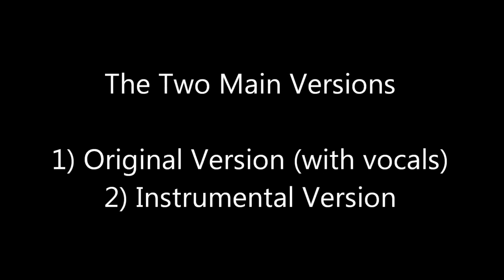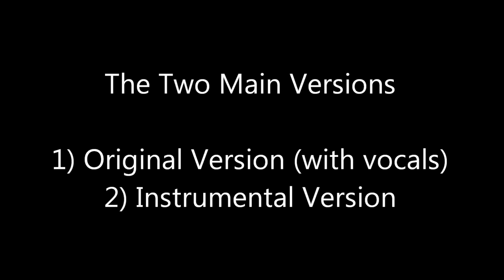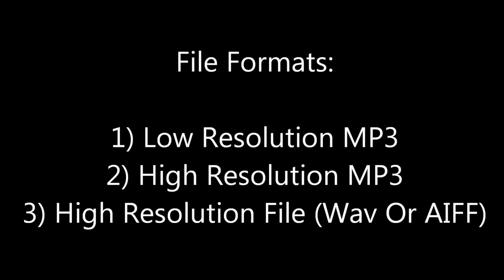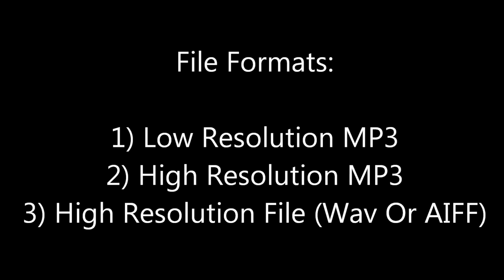Preparing Your Tracks